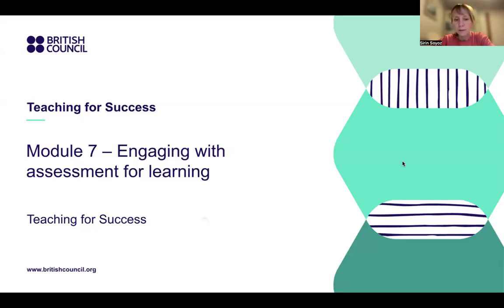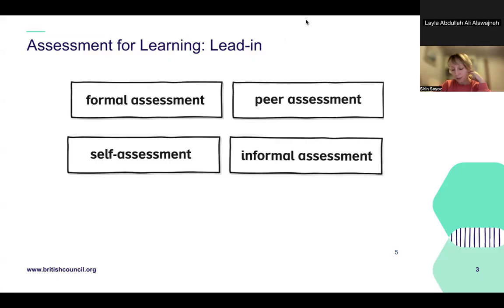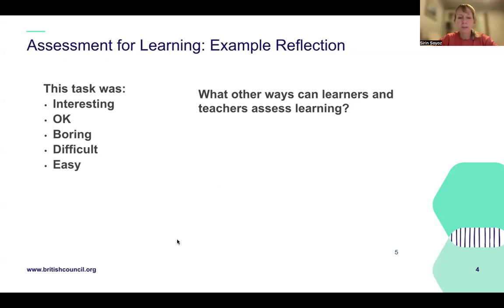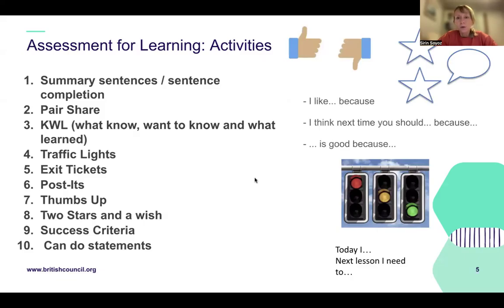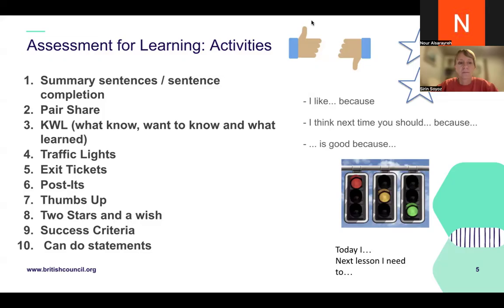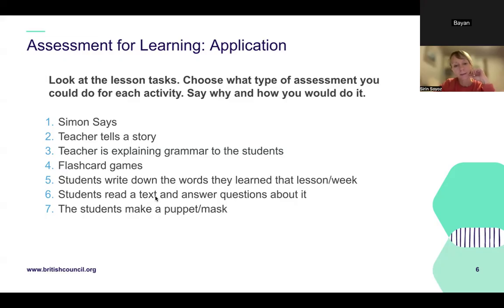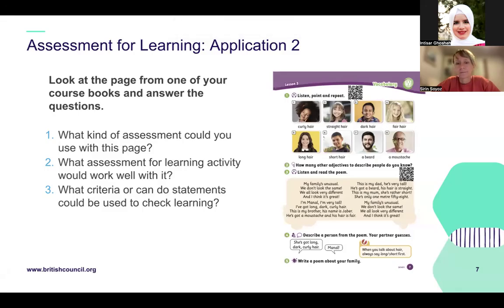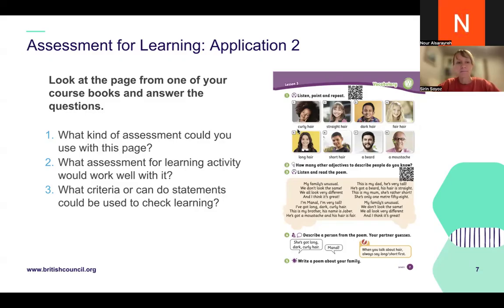Cohort 6 Module 7